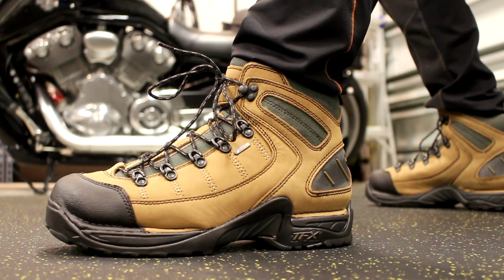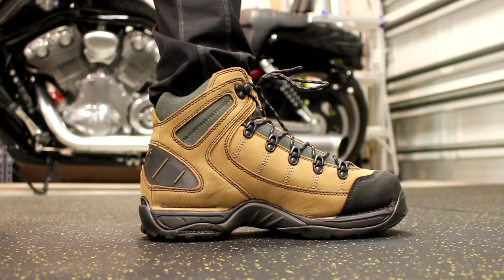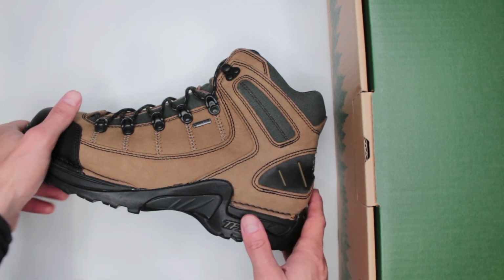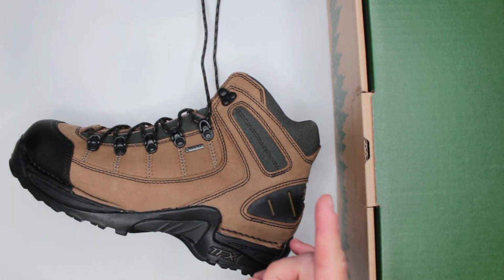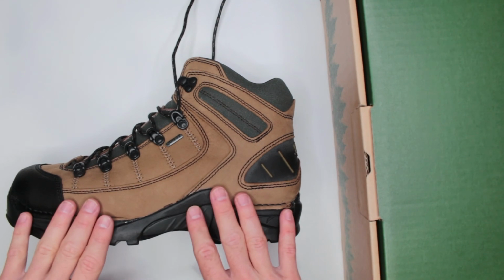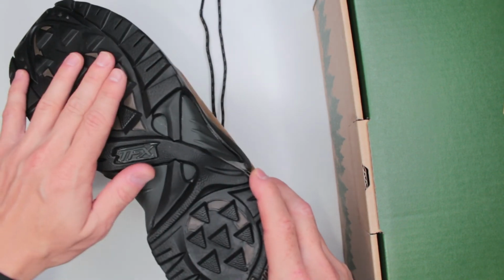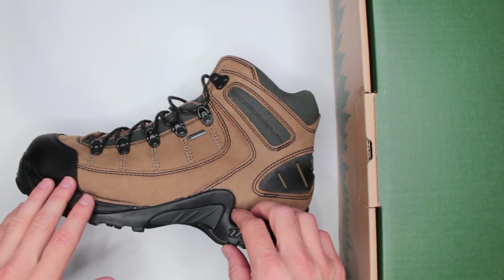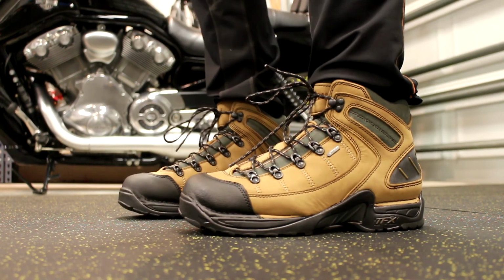Danner 453 Review (Danner Hiking Boots)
Welcome to Firearms of America! Today, we have another Danner hiking boots review and this time it is Danner 453 boots.
Danner 453 GTX Hiking Boots Mens

So, before we get into this Danner boots review, let's look at the specs:
    100% durable, full-grain leather upper with abrasion-resistant toe cap[37510, 45384], 100% durable, nubuck leather upper with abrasion-resistant toe cap[45364, 45383, 45370]
    Rubber sole
    GORE-TEX waterproof breathable lining
    Speed lacing system. Cushioning Fatigue Fighter footbed
    Lightweight, shock-absorbing EVA midsole. Thermoplastic PU shank
    TERRA FORCE X platform. Danner Approach TFX outsole
    Brown[37510], Dark Tan[45364], Steel Gray[45382], Distressed Brown[45384], Tan/Grey[45370]

The first thing that you notice about these Danner boot is the built quality. The built quality feels excellent. Now these are not exactly lightweight, but I would not call them heavy either. The weight, of course, from from that leather, so if you are looking for leather hiking boots, this is something you need to consider.

So far, these are the best leather hiking boots that I have reviewed on this channel. Plus, they are waterproof!

There are, however, a few minor downsides to these Danner 453 boots. One is that they are not exactly quiet.

Now I have reviewed plenty of Danner mens boots on this channel. My previous pair was Danner 452. And honestly, on Danner 452 vs 453, I would probably go with 453!

So, what do you guys think about this Danner 453 hiking boots review? Would you consider them as your Ultimate Survival Boots? Or simply as a good pair of hiking boots?